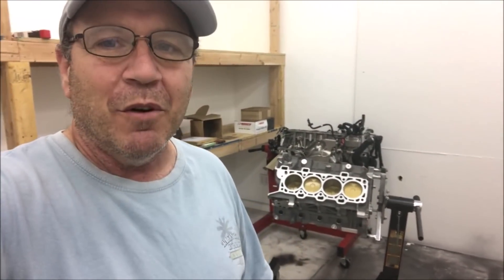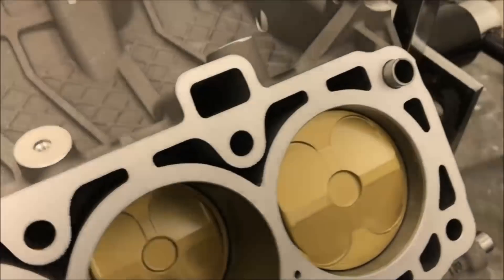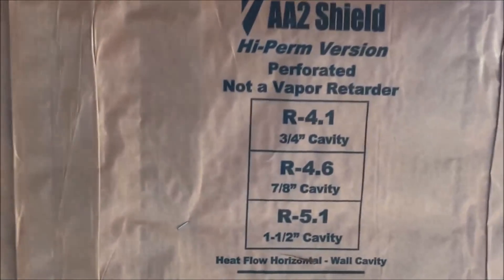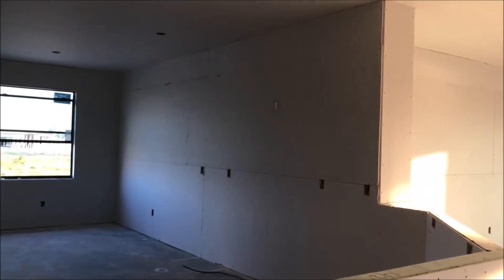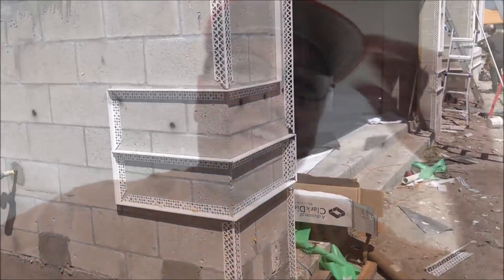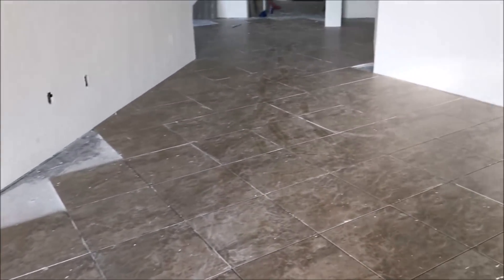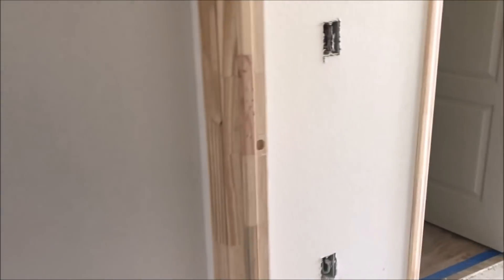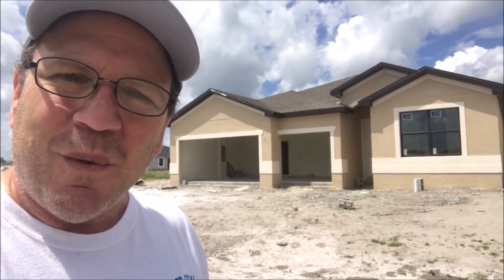2018 Mustang GT _ New Short Block _ Check out My Other Build!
In This Video I Show everyone my New Gen 3 Coyote Short Block.
This engine has forged internals and can handle 1000hp.